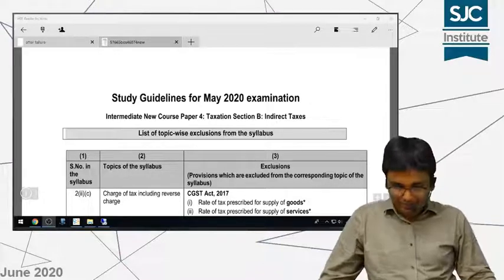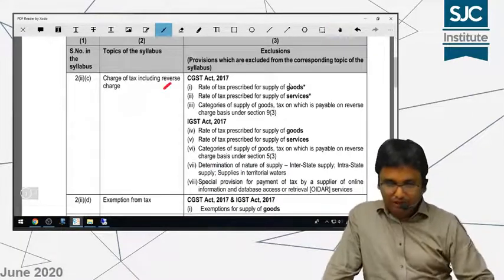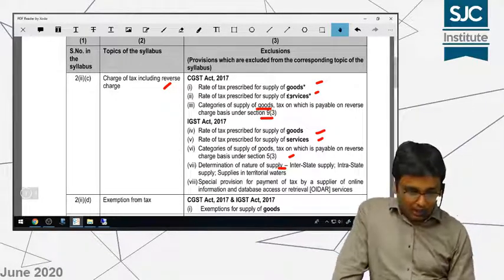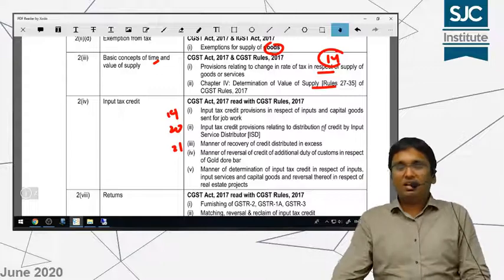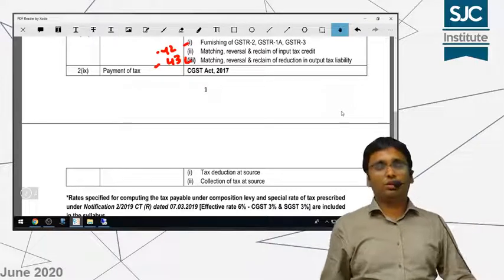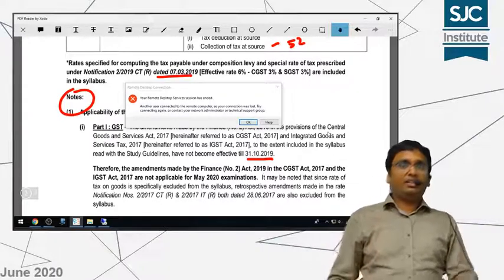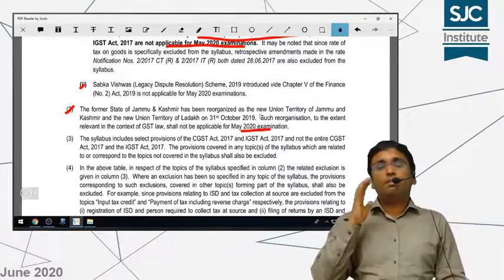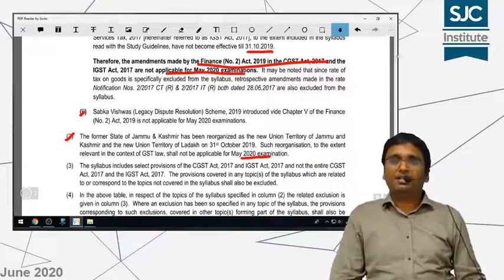Topic exclusions from IDT | CA Inter May 20 Term | CA Nikunj Goenka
Register for CA Inter Tax -

For details regarding live, pendrive, download mode classes, books and PDF’s visit at sjc.co.in

to get daily updates.